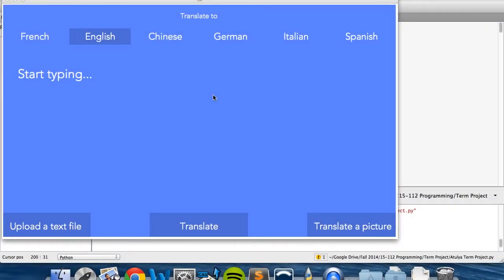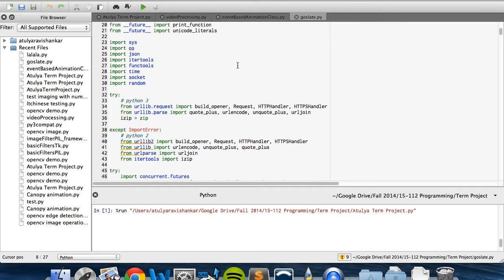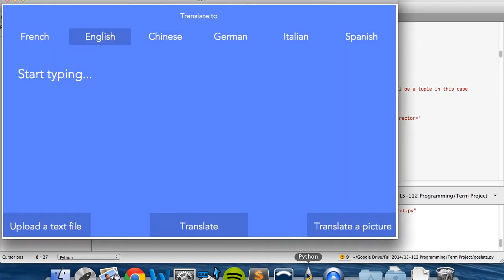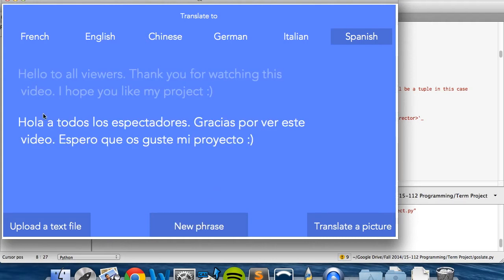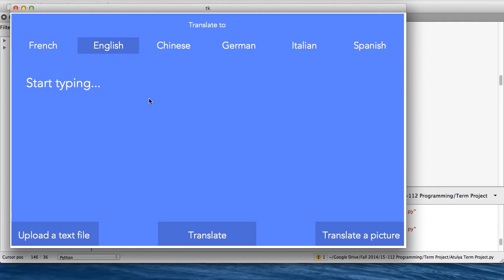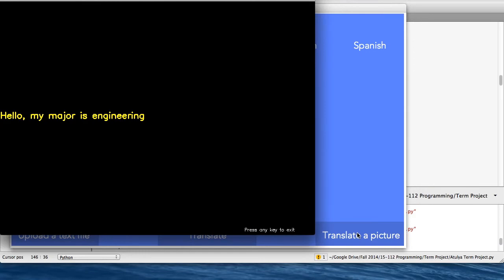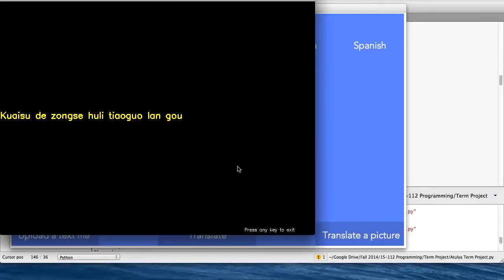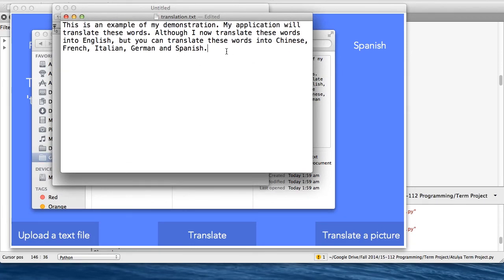15-112 Term Project - Translator with OCR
This is my Term Project for 15-112 (a Python-based computer science course at Carnegie Mellon University).

It is a translator that has an OCR and file-upload feature in it. The OCR can identify Chinese characters as well as the English alphabet.

It uses a free Google Translate API called Goslate as well as OpenCV, among other modules and is written completely in Python.

Name: Atulya Ravishankar, CMU, CIT Class of 2018
Course: 15-112 Fund. of Programming and Computer Science
Term: Fall 2014
Instructor: David Kosbie